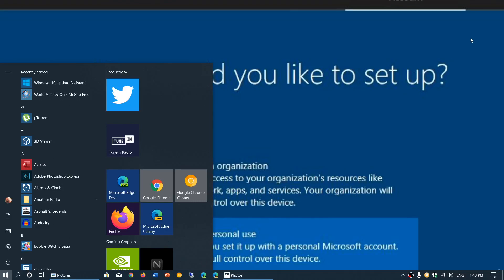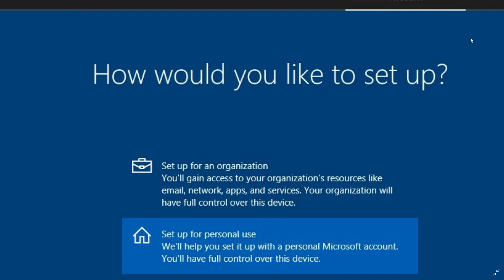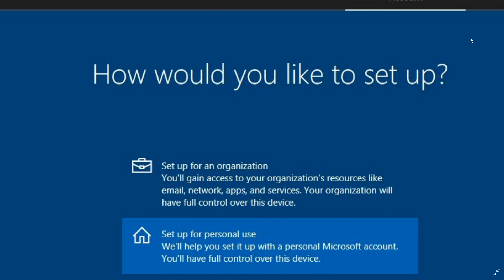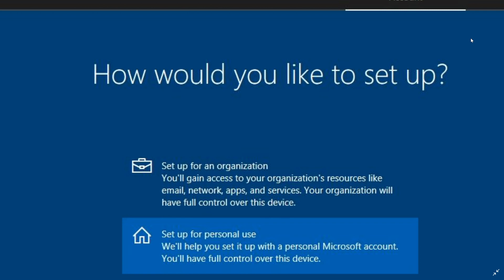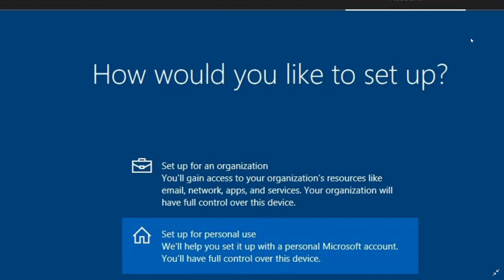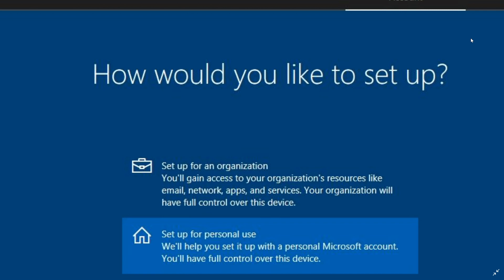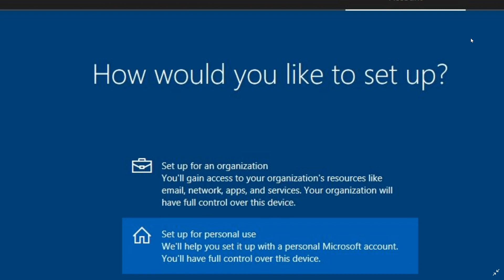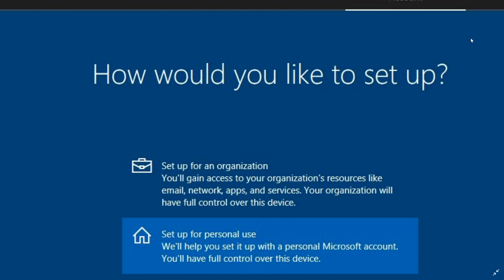Windows 10 November 2019 update Local account option removed at setup how to bypass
How to bypass Microsoft account in November 2019 update setup